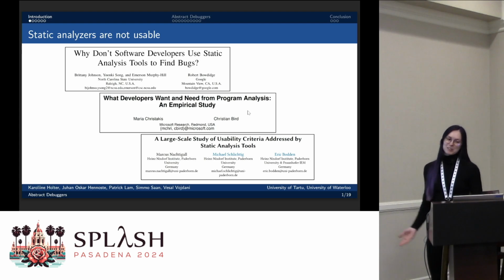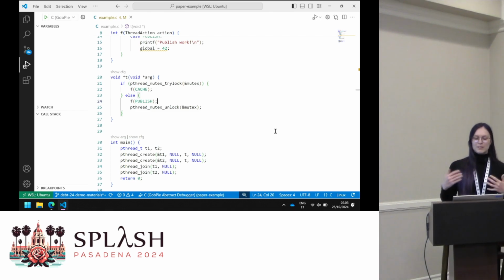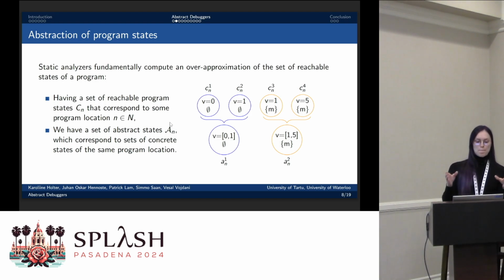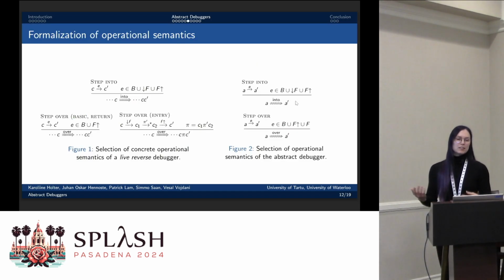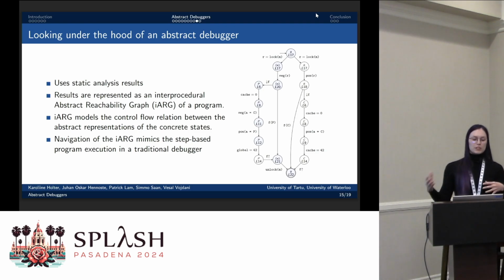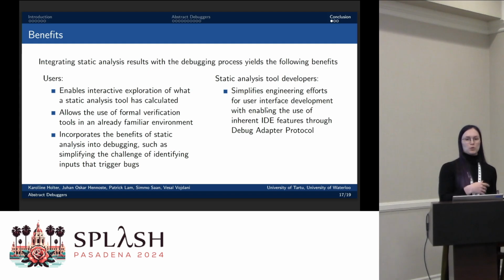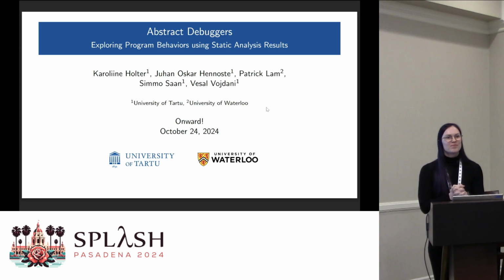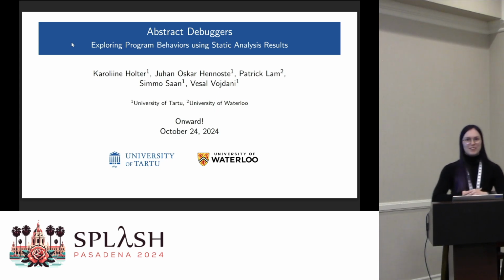[Onward! Papers24] Abstract Debuggers: Exploring Program Behaviors Using Static Analysis Results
Abstract Debuggers: Exploring Program Behaviors using Static Analysis Results (Video, Onward! 2024)
Karoliine Holter, Juhan Oskar Hennoste, Patrick Lam, Simmo Saan, and Vesal Vojdani

Abstract: Traditional, or concrete, debuggers allow developers to step through programs and explore the corresponding concrete program states—developers can query current values of program variables. This exploration enables developers to formulate and refine hypotheses about program behaviors. We propose the novel notion of abstract debuggers, which allow developers to explore abstract program states, as computed by sound static analyzers. Giving developers the ability to interactively explore abstract states empowers them to work with hypotheses that are true for all program executions: they can examine and rule out false positives, or better understand a static analysis’s declaration that some code is indeed safe. Abstract debuggers’ interfaces, reminiscent of conventional debuggers, aim to make navigating and interpreting static analysis results more straightforward. We have formalized the concept, applied it by implementing a tool that leverages the static analyzer Goblint, and illustrate its usefulness through case studies.